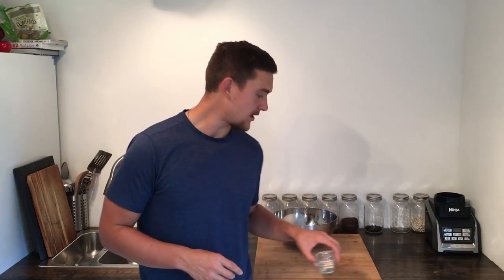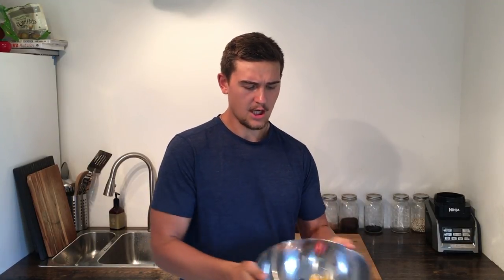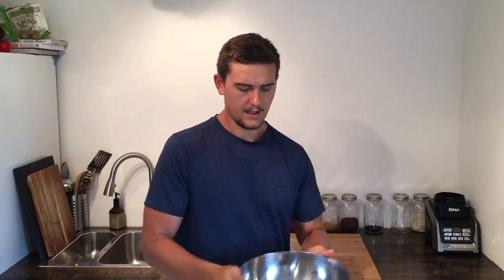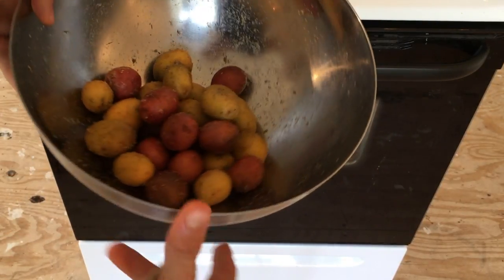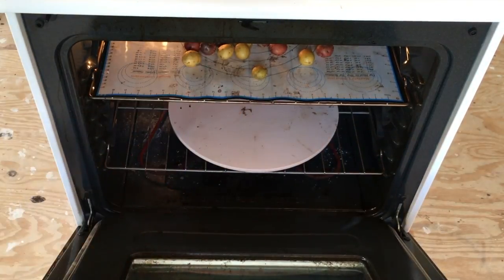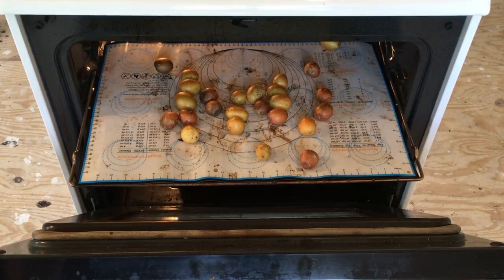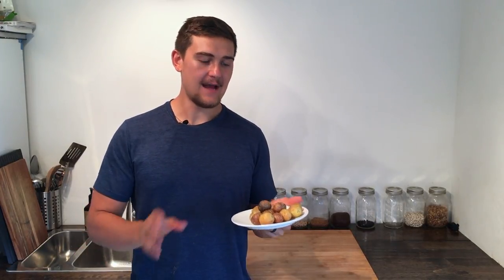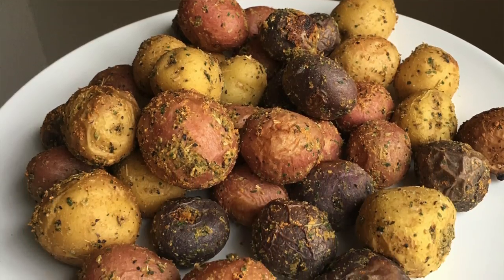Garlic & Herb Fingerling Potatoes (Vegan, WFPB)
Potatoes are one of my favorite foods to eat, I love sweet potatoes, red potatoes, purple potatoes, yukon gold potatoes, and of course fingerling potatoes. Before we were plant based I believed the only way to cook them to get crispy was coating them in oil and then frying or baking them. So when we cut out the oils we thought that the only way we would be able to enjoy potatoes moving forward would be baked. And even if baking potatoes was the only way to eat them, they would still be one the healthiest foods on the planet. If you would like to hear more about the wonders of the potato I would recommend this talk from Dr. John McDougall.  But luckily after testing and trying out new ways to cook crispy fingerling potatoes without oil, I came up with a recipe that worked perfectly for me. And so I thought I would share how I love to make my perfectly crispy garlic & herb fingerling potatoes!

-1 pound (16 oz) of fingerling or baby potatoes
-1 tsp garlic powder
-1 tsp onion powder
-1/4 tsp thyme
-1/4 tsp oregano
-Large bowl
-Silicon mat or baking sheet